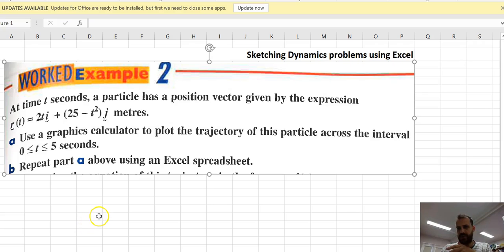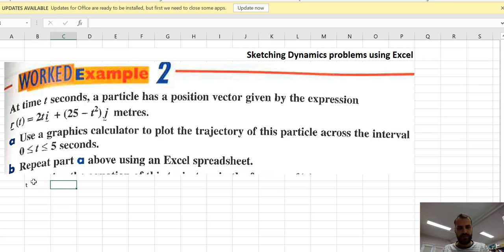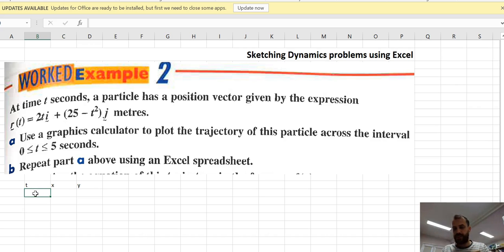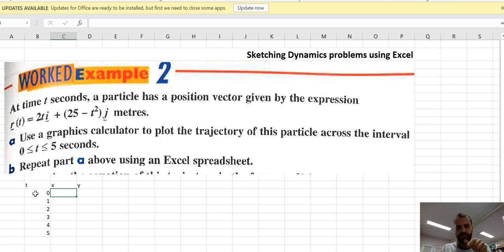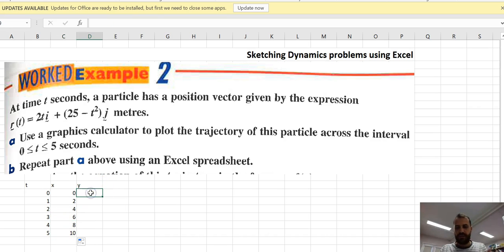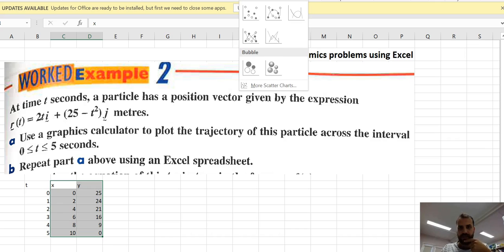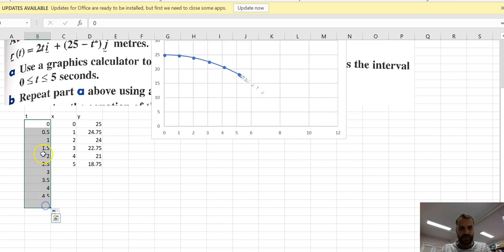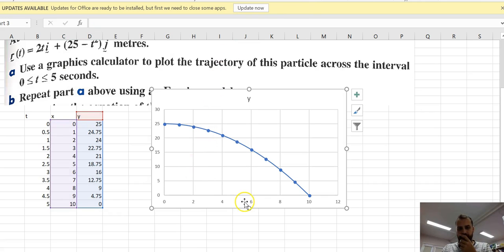Sketching dynamics problems using excel